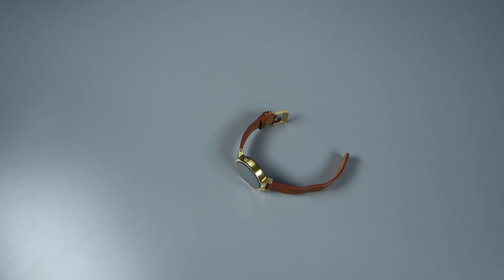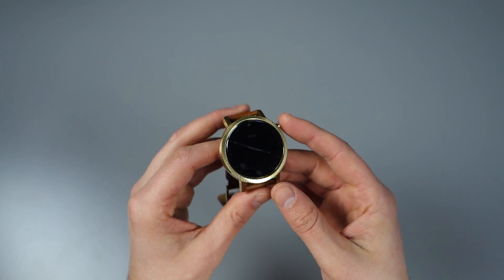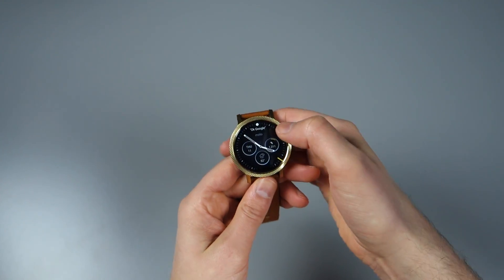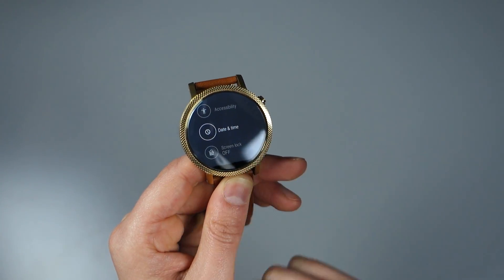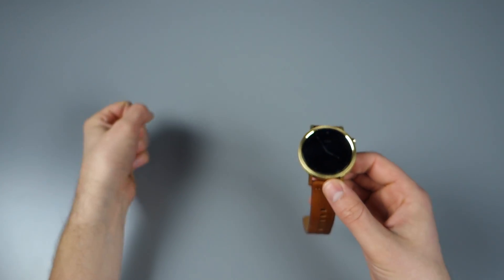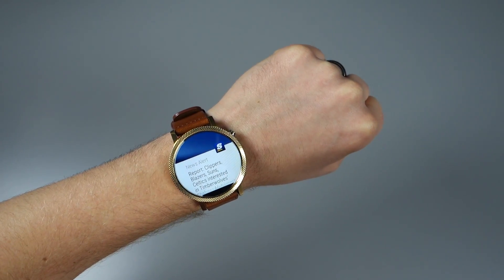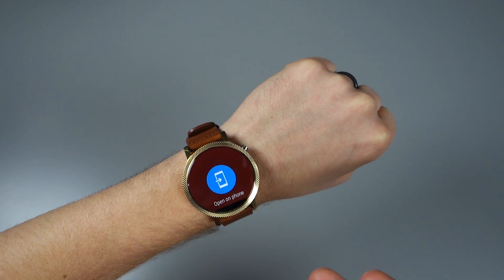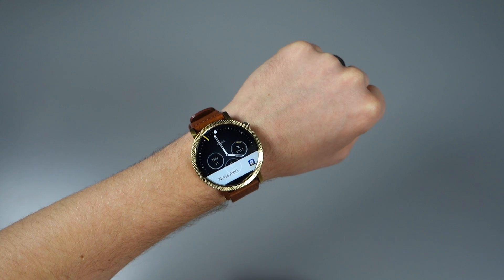Android 6.0.1 Android Wear Gestures and Features Tour!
Android Wear is getting a big update to Android 6.0.1 this week. That means all watches, like the Moto 360, Huawei Watch, ZenWatch, G Watch, and more are all getting updated.

In this update we are seeing gestures, Doze, permission controls, and a bunch of other tweaks. Let's take a tour and see what is new!